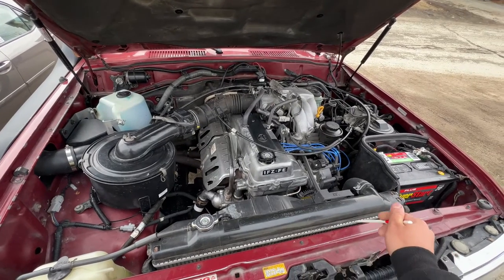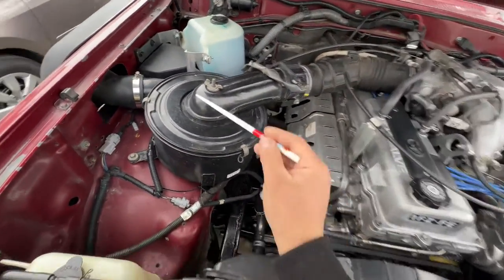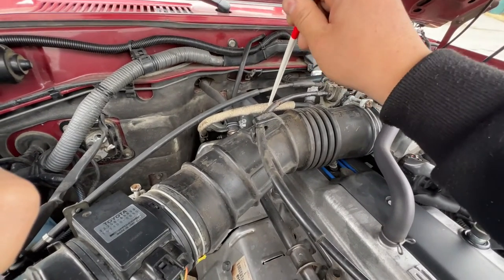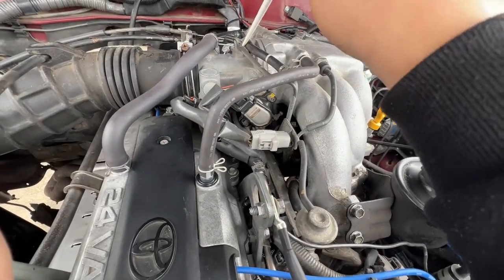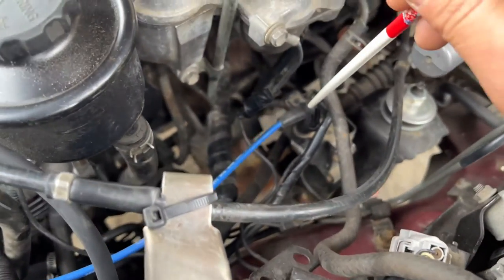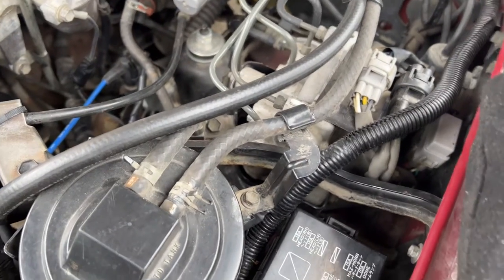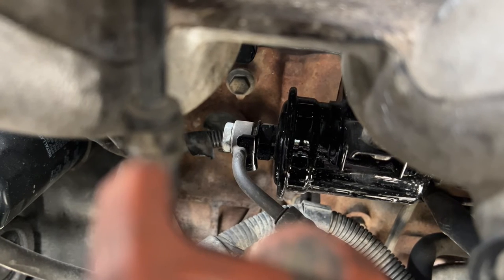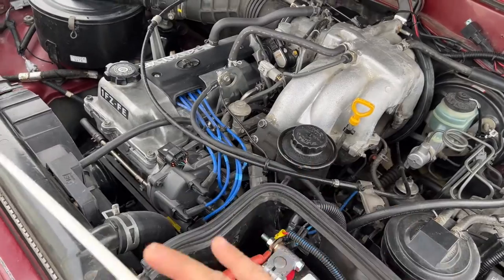TOYOTA 1FZ-FE INLINE 6 | ENGINE ANATOMY